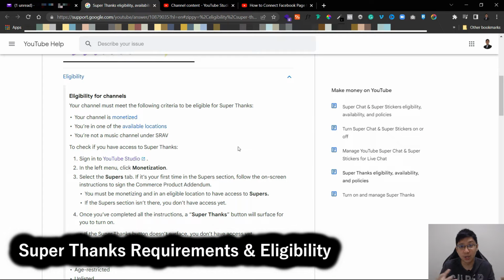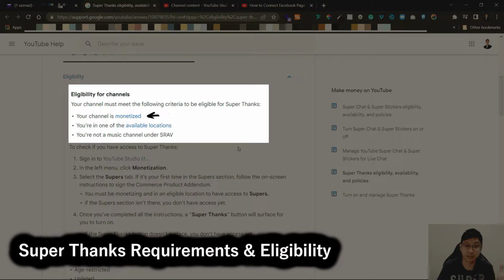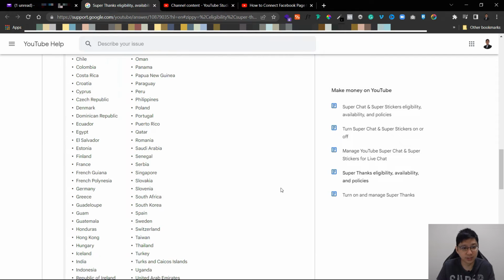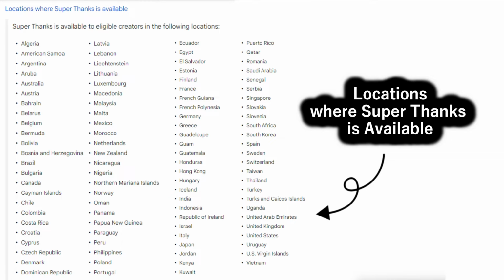How to Enable Super Thanks on your YouTube Channel│New Monetization Method│YouTube New Update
YouTube Creators! There's a NEW way to monetize your YouTube Channel, which is through this New Feature on YouTube called "Super Thanks". So in this tutorial, I'll discuss how you can enable Super Thanks on your YouTube channel, the requirements, and the eligibility for this new update on YouTube.

What is Youtube Super Thanks? Super Thanks on YouTube (formerly known as Viewer applause) lets YouTube creators earn revenue from viewers who want to show extra gratitude for their videos.

Viewers can buy a fun animation called Super Thanks on a video’s watch page. The one-time animation is only shown to the buyer over the top of the video. As an added bonus, buyers also get to post a distinct, colorful, and customizable comment in the video’s comments section. Super Thanks is available at a few different price points for viewers to choose from.